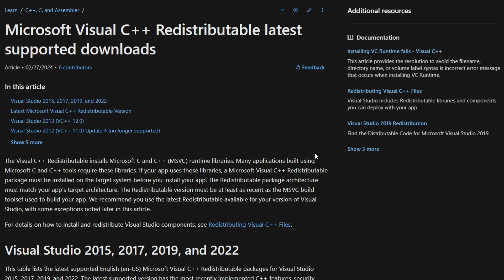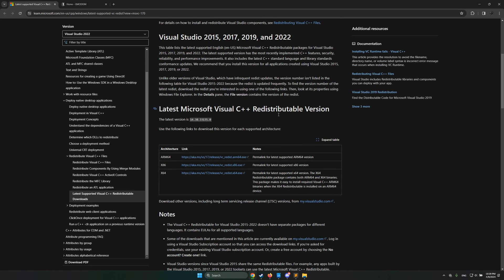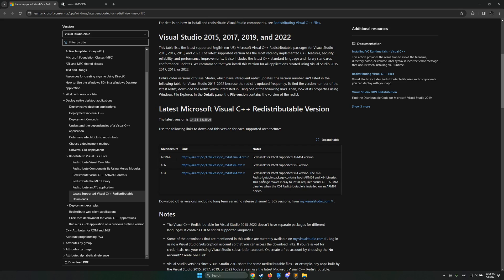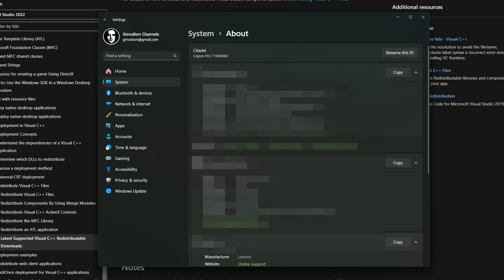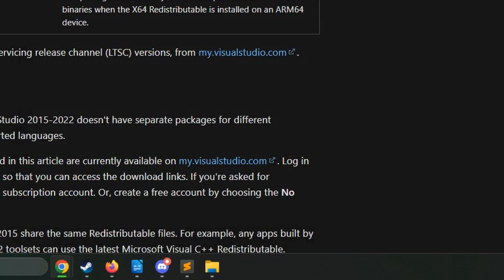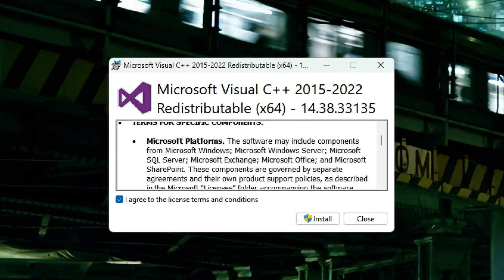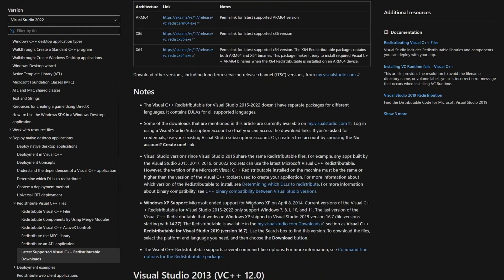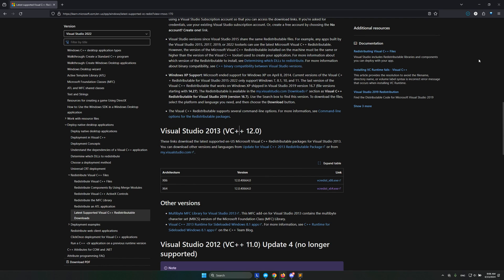How to Install Visual C++ on Windows 11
Learn how to effortlessly install Microsoft Visual C++ Redistributable on your Windows 11 or Windows 10 system! This quick guide will take you through the simple steps to ensure your PC is up and running with all the necessary C++ libraries. 📚

👨‍💻 Why Install Microsoft Visual C++?
Many applications, especially games and large software, require Microsoft Visual C++ Redistributable packages to function correctly. By following this tutorial, you'll avoid errors and have a smoother running system.

🔧 Installation Steps:
Download the latest Microsoft Visual C++ Redistributable from the official Microsoft website.
Run the installer as an administrator.

🖥️ System Compatibility:
This guide is suitable for both Windows 10 and Windows 11, ensuring compatibility across various PC setups.

Remember, keeping your system’s redistributables up-to-date prevents software malfunctions and enhances security.